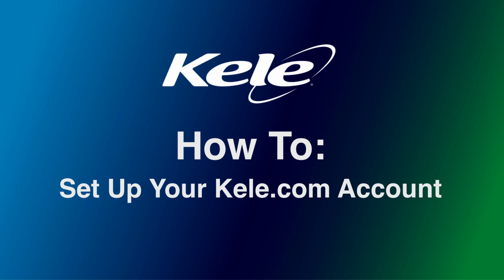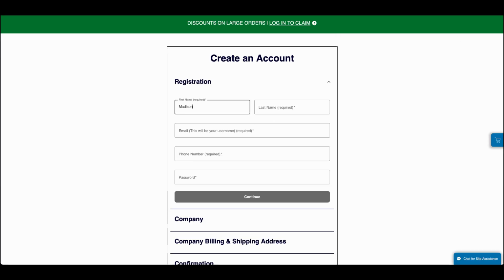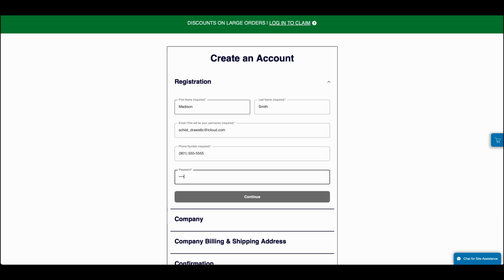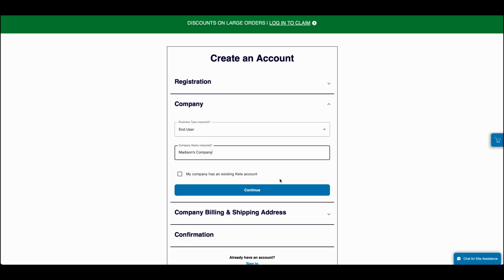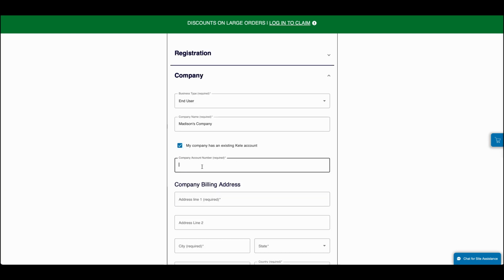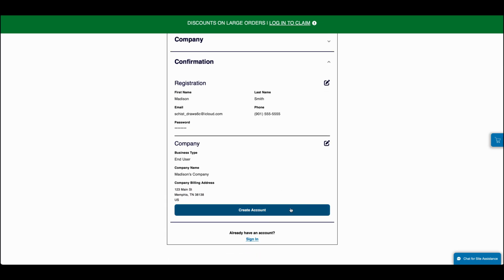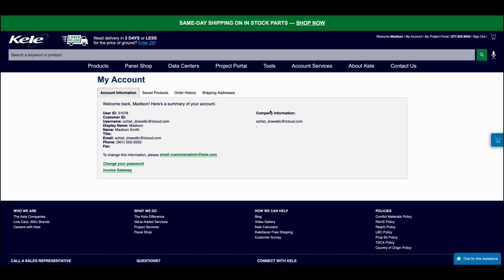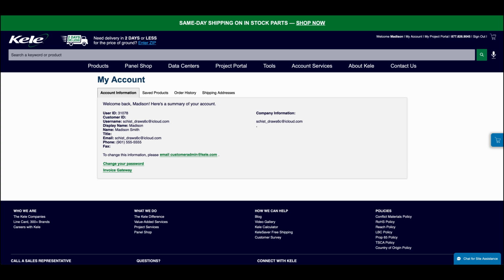How to Set Up Your Kele.com Account | Quick & Easy Guide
Setting up your Kele.com account is quick, easy, and takes just a few minutes! In this step-by-step video, we’ll walk you through how to create your Kele.com account so you can start shopping for HVAC, building automation, and industrial control parts right away.

In this video, you’ll learn:
✅ How to register for a new Kele.com account
✅ Tips for managing your account settings
✅ How to access order history, quotes, and invoices
✅ Where to find support if you need help

Kele is your trusted source for HVAC and building automation products, offering fast shipping, expert support, and thousands of parts from top brands.

to create your account and start saving time today!